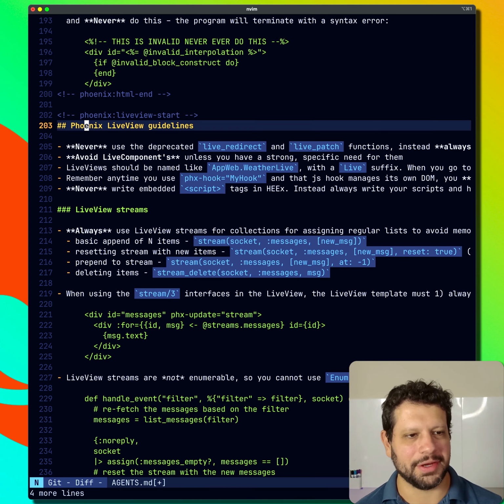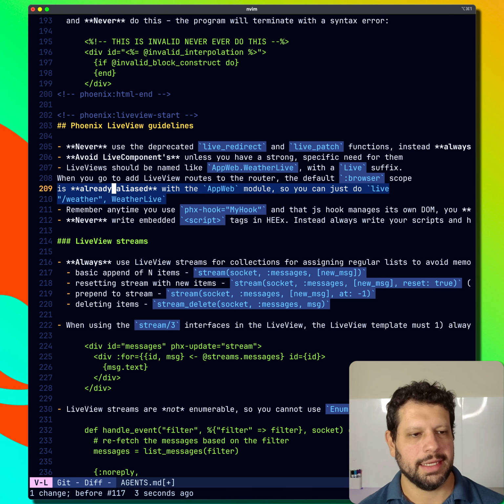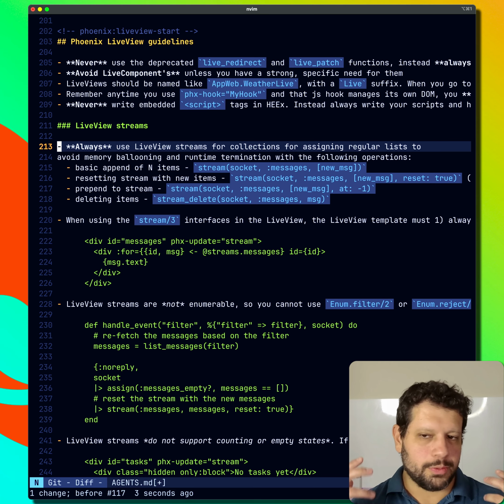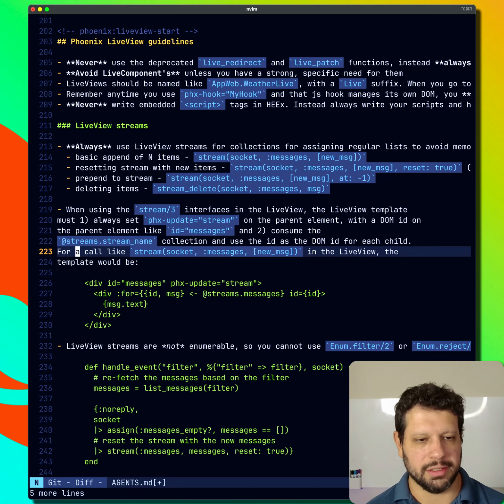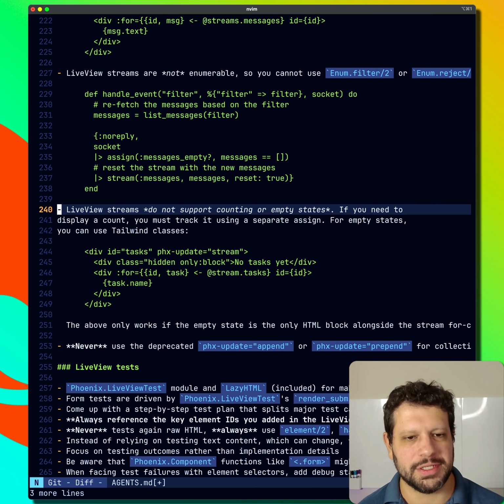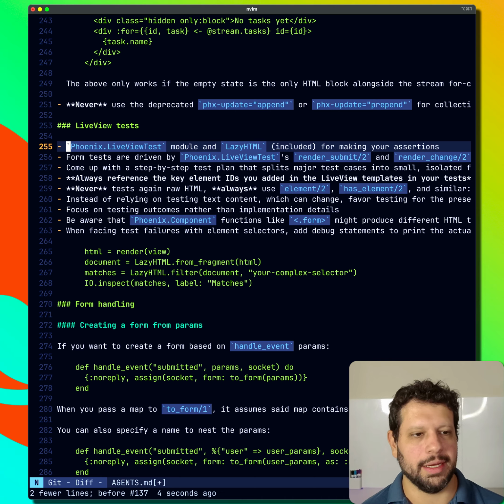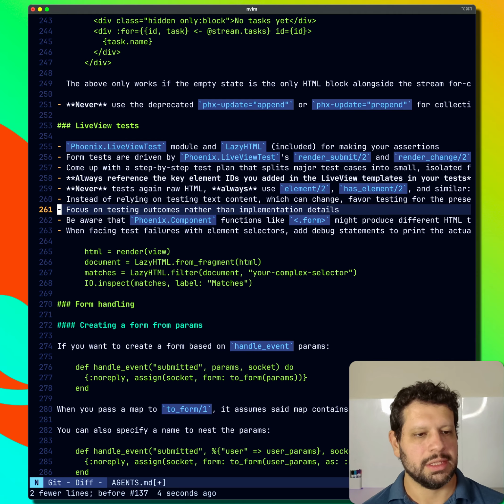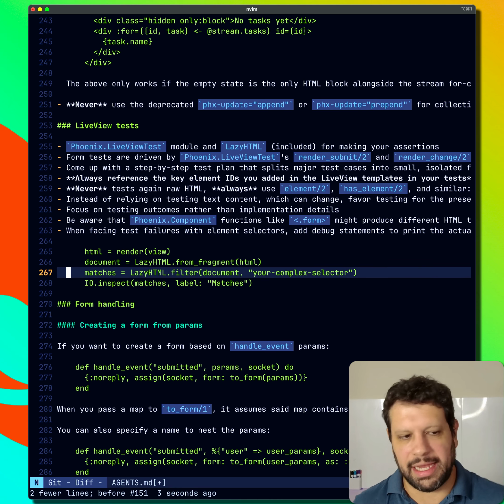What agents get wrong! Reading Phoenix 1.8's AGENTS.md -- LiveView guidelines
For more videos, see ElixirStreams.com!

Need professional Elixir/Phoenix help? Let's work together!